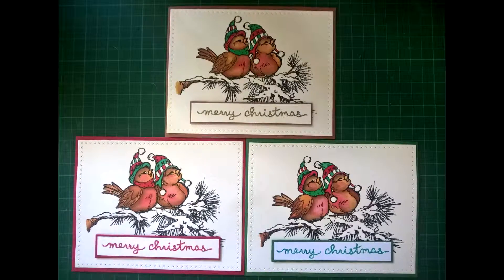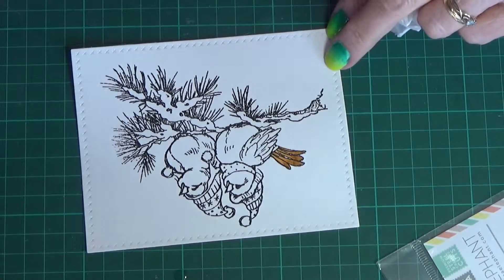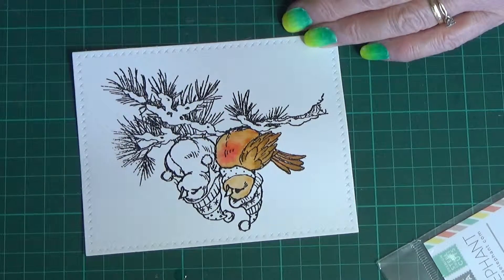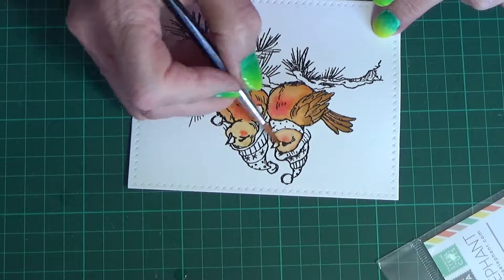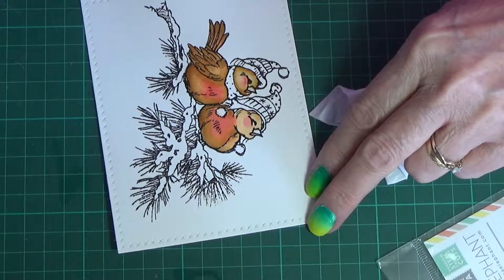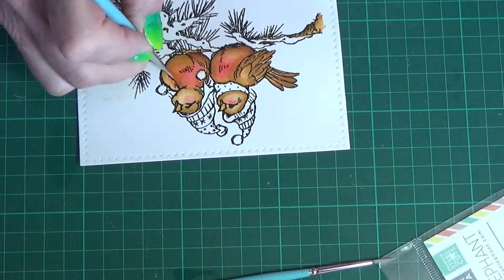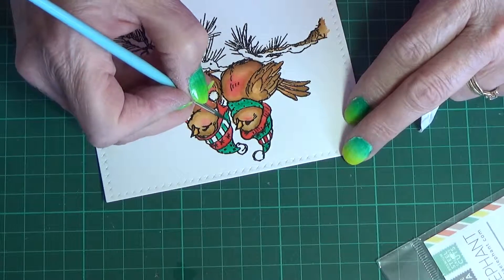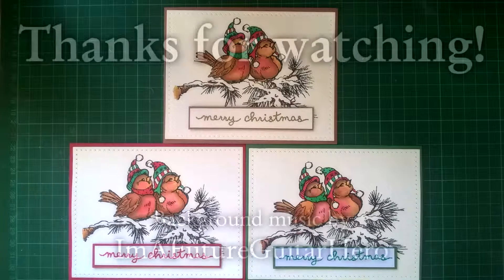Stampendous!: Winter Birds in Watercolour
Apologies for the mistake at about 6:31 in the video, the Queen's birthday in New South Wales is June, not July as stated.

Tools:
- Stampendous! "Winter Birds" Stamp Set
- Mama Elephant "Sew Fancy Creative Cuts" Die Set
- Lawn Fawn Toboggan Together Stamp Set

Inks:
- Assorted Distress Inks

Miscellaneous
- VersaFine Onix Black Ink Stamp Pad
- Ranger Super Fine Clear Embossing Powder
- Canson 185gsm Cold Pressed Watercolour Paper
- Art Basics 1/4" Angle Brush
- Art Basics #2 Round Brush
- Art Basics #4 Round Brush
- Sakura White and Black Glaze Pens
- Kirkland Baby Wipes
- Universal Crafts Heat Gun